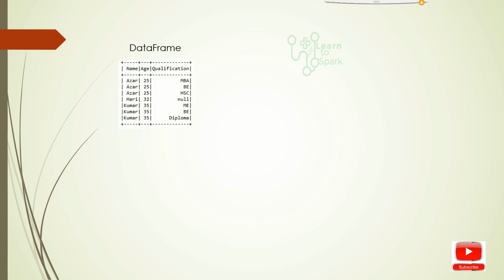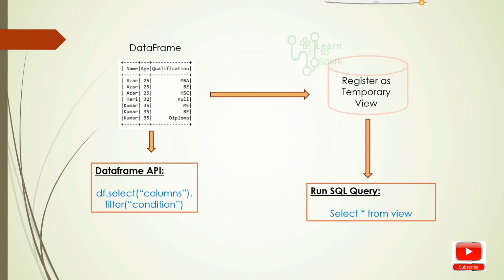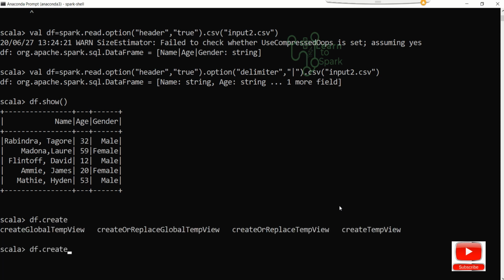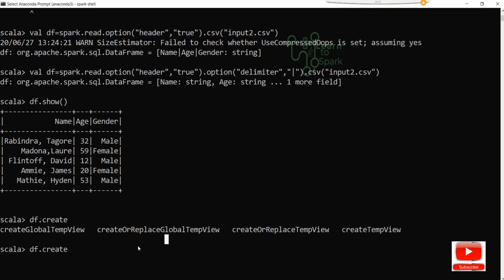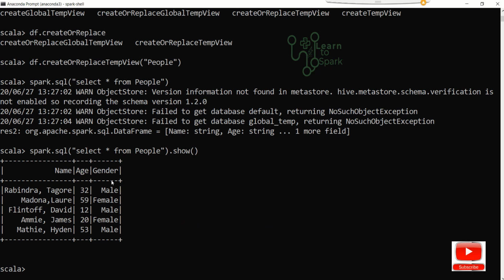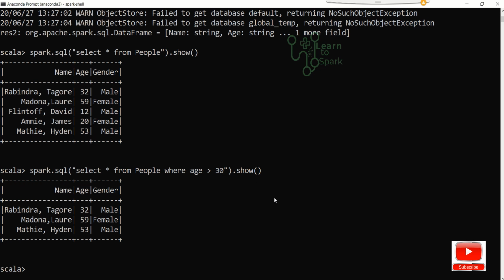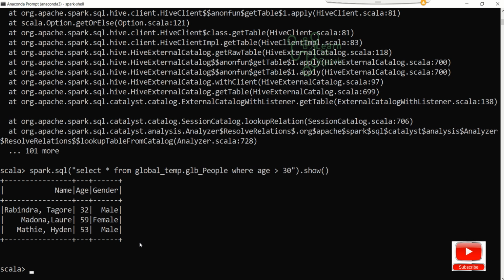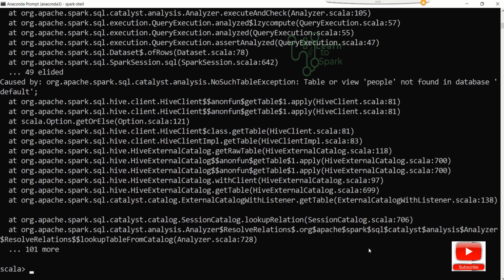Apache Spark Temp View and Global Temp View | With Demo | Beginner's Guide | LearntoSpark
In this video, we will learn about the tempview and globalTempView in SparkSQL. This will be useful for the SQL experts to run query directly in Spark. We will discuss in detail, on how to create and use these view; what is the difference between them and lifetime of both tempview and GlobalTempView.